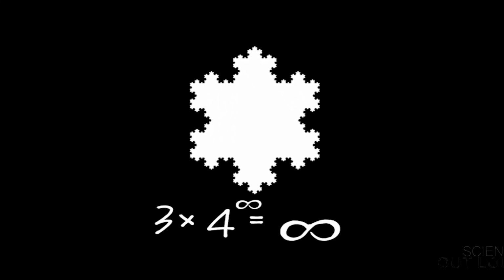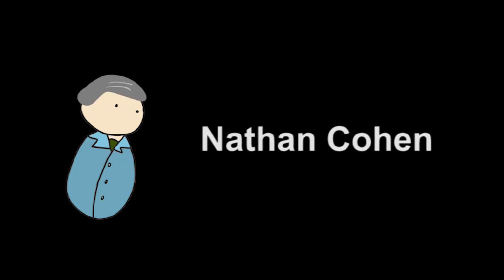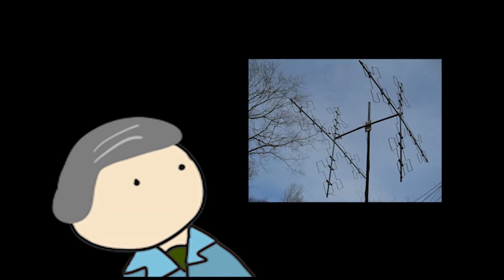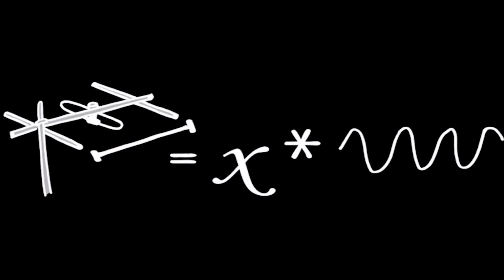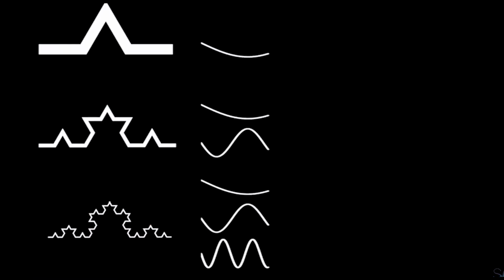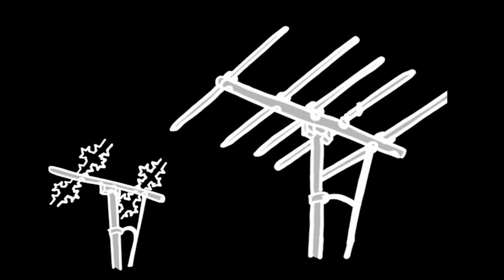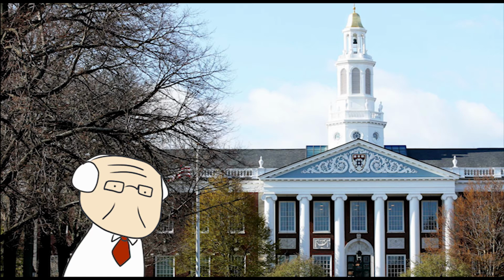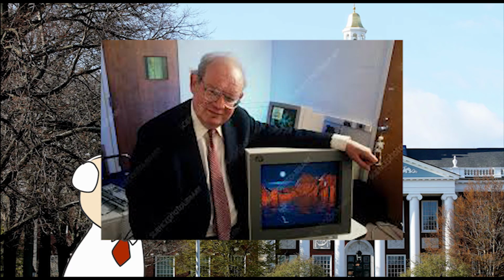Fractal Designs and Technology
Individual Project about Fractal Designs and Technology